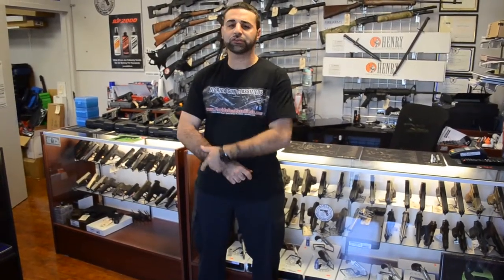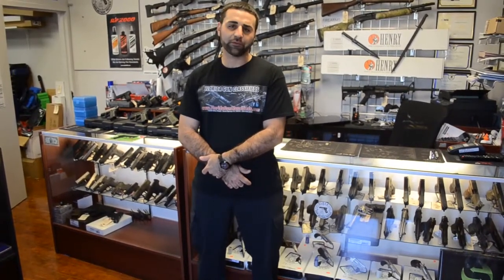Sig Sauer P229 .40 S&W Test Shoot - Florida Gun Classifieds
Matt Adika from Florida Gun Classifieds shoots the Sig Sauer P229 .40 S&W.

Matt Adika
Presdent
Florida Gun Classifieds
11070 Wiles Rd.